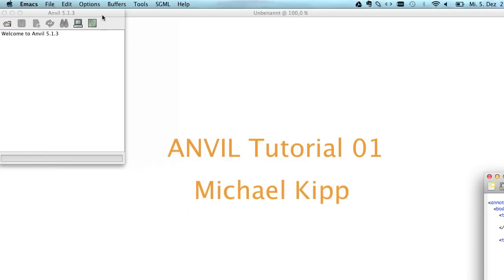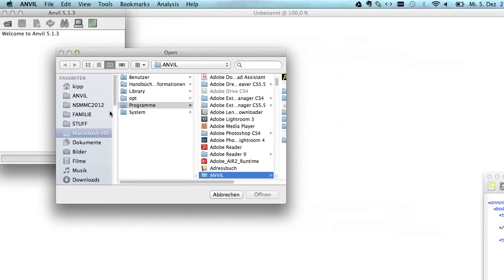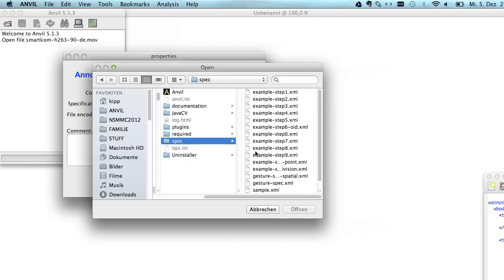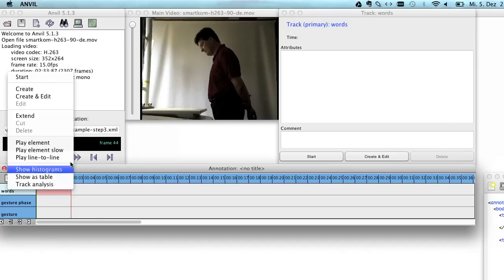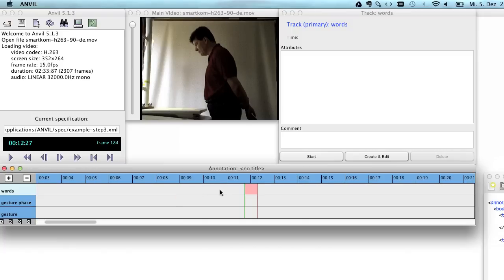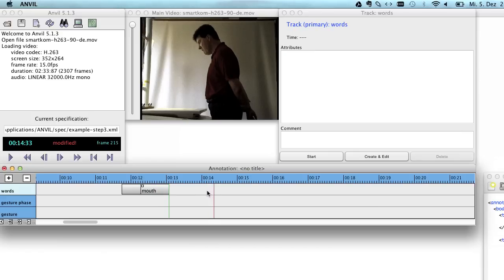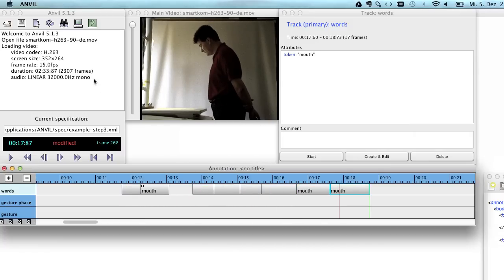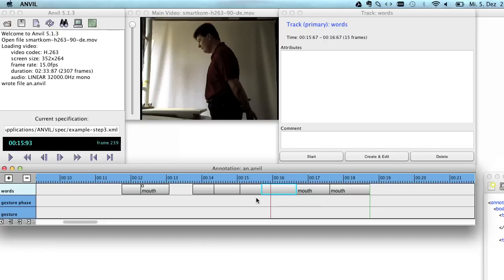ANVIL Tutorial 1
ANVIL is a free video annotation research tool, developed by Michael Kipp. In this video I explain how to start a first annotation with a single video.